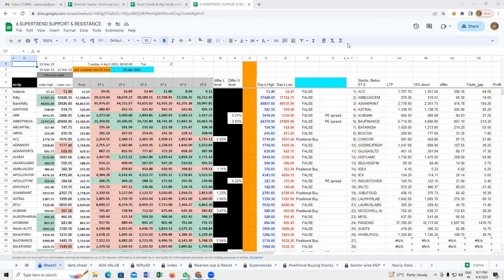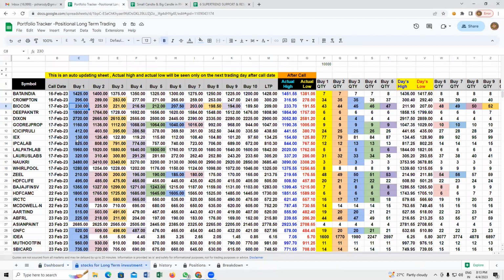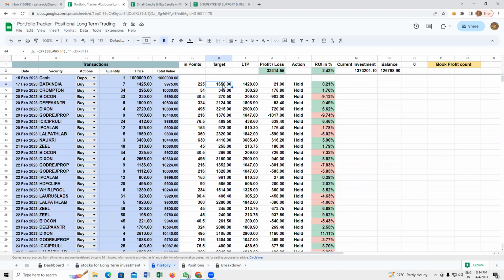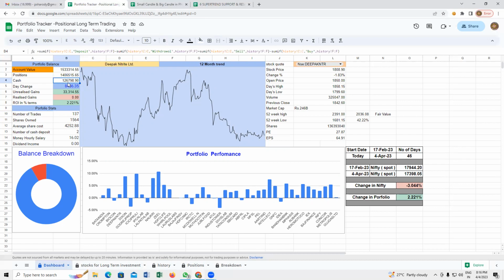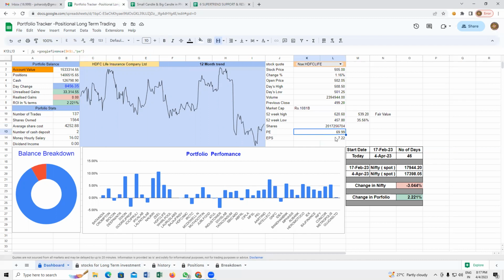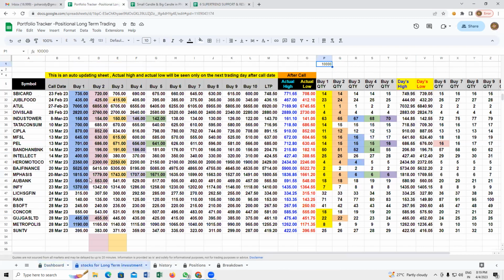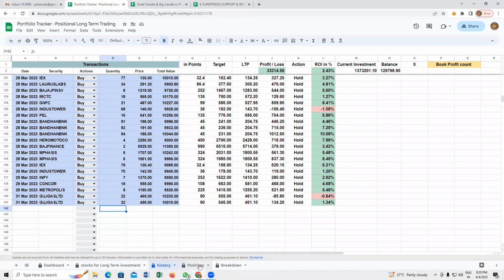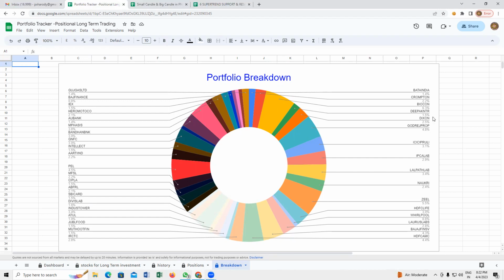Long Term Investment in equity